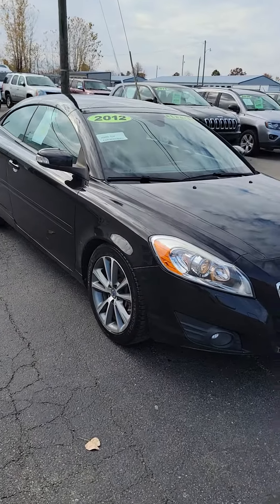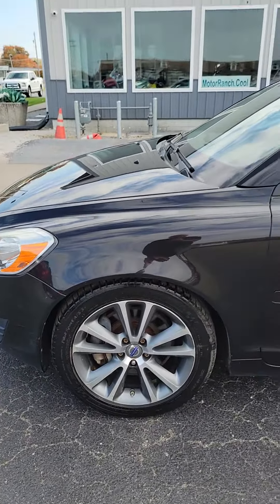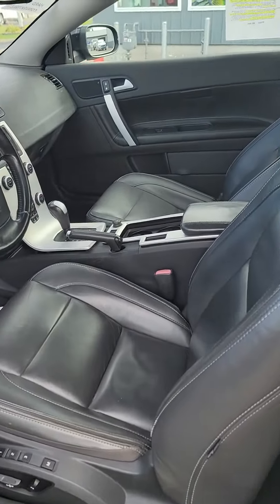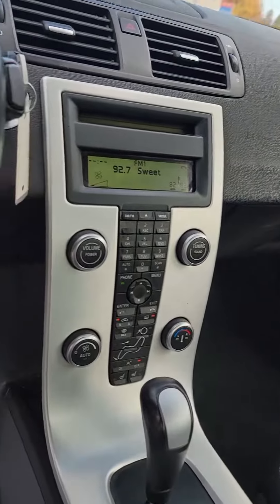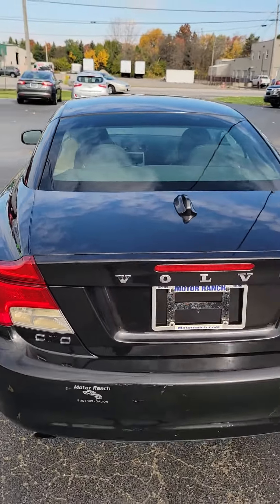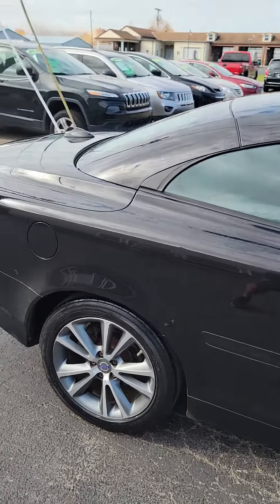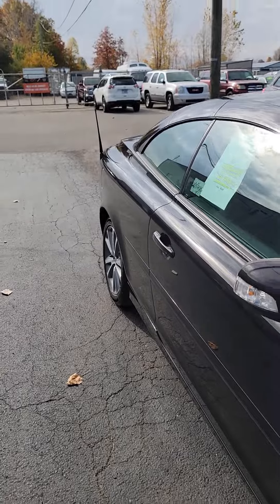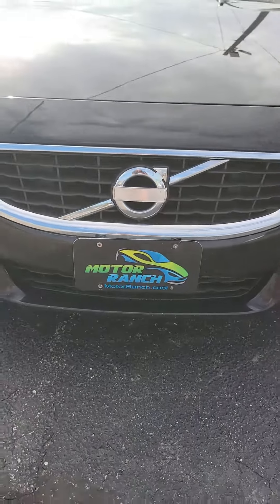2012 VOLVO C-70 HARDTOP CONVERTIBLE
CHECK OUT THIS SUPER NICE 2012 VOLVO C 70 HARDTOP CONVERTILE@chaddalenberg